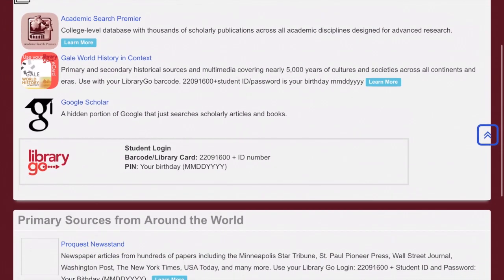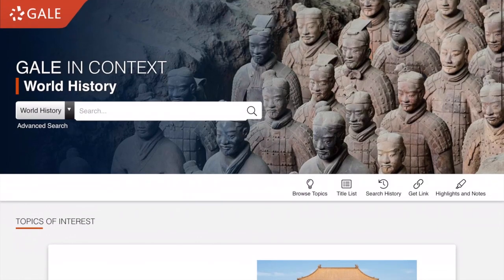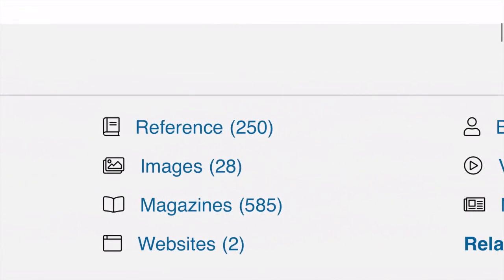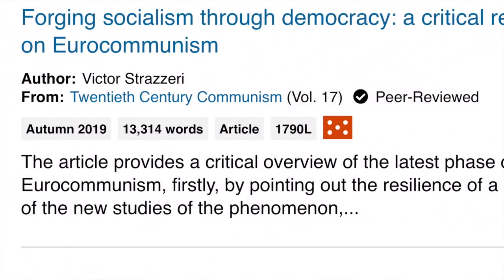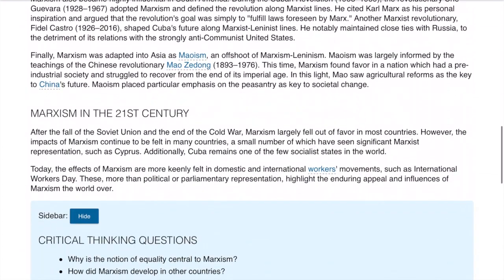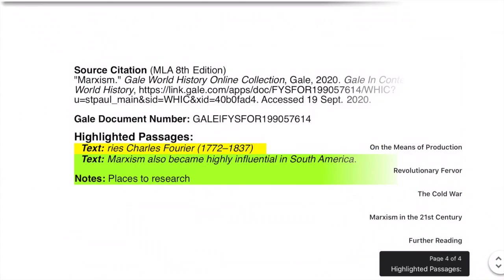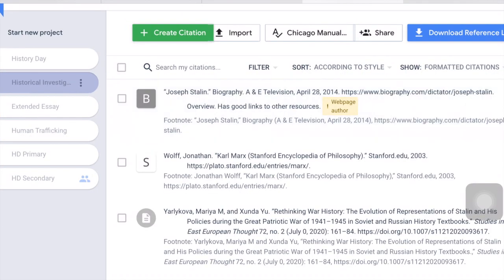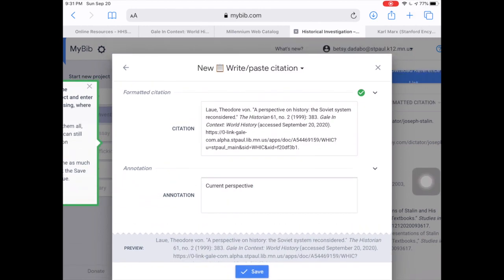An Intro to World History in Context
Features of World History in Context, how to login and how to cite from this resource.